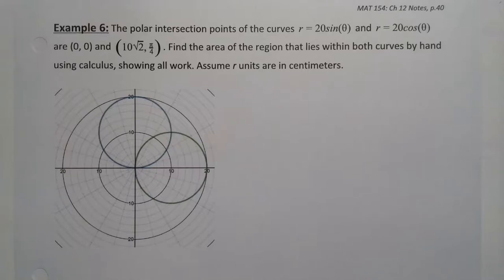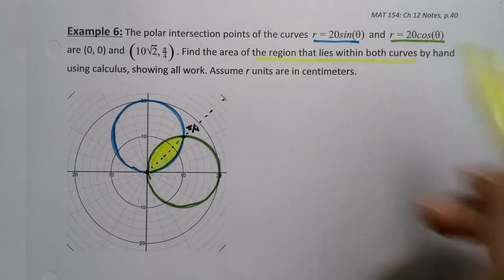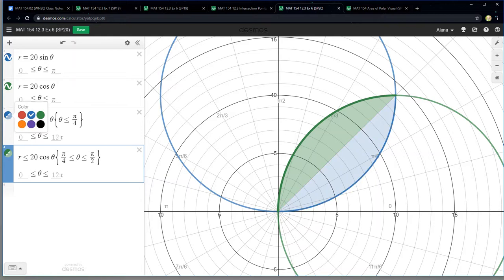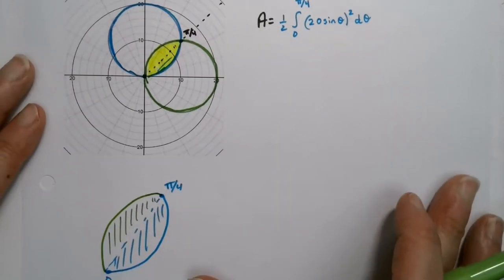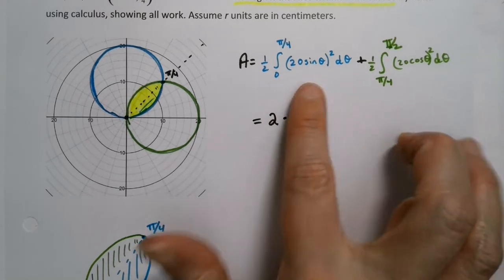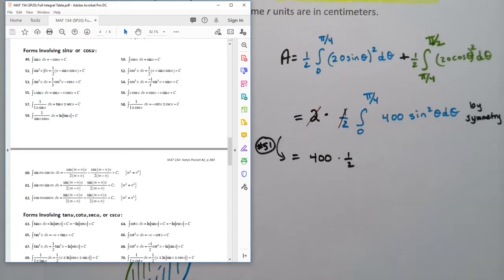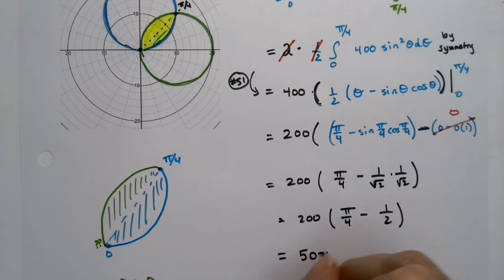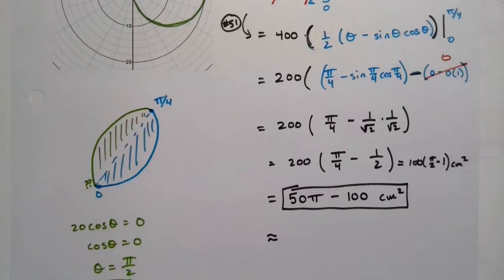MAT 154 12.3 Part 7 (WN20)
Integration of a tricky polar region